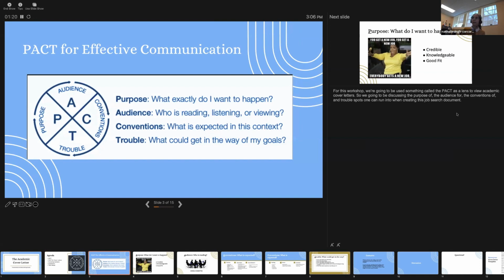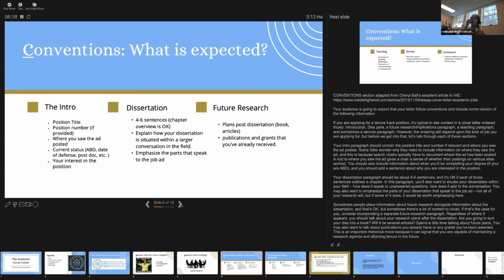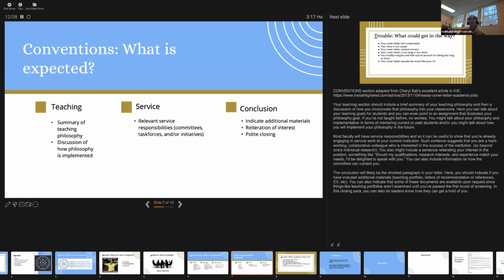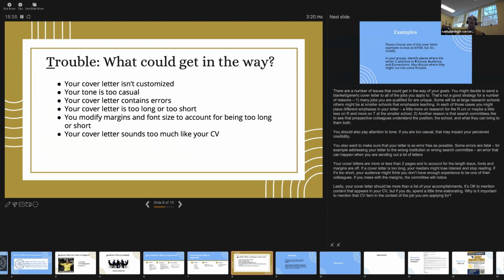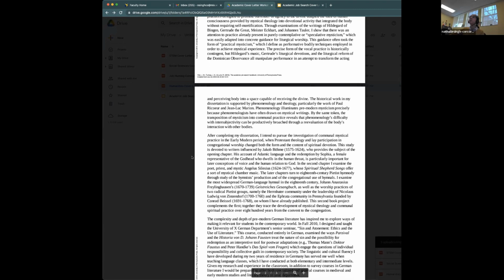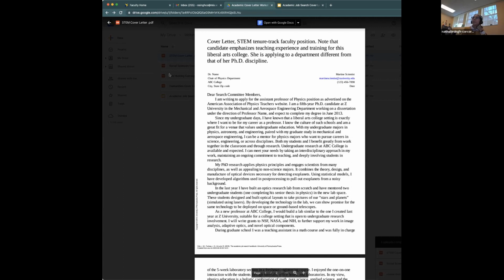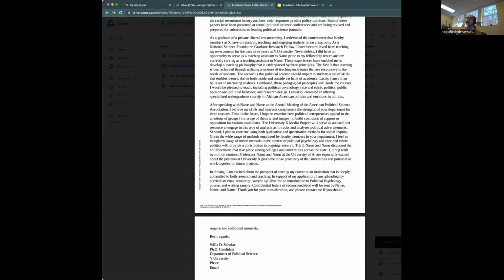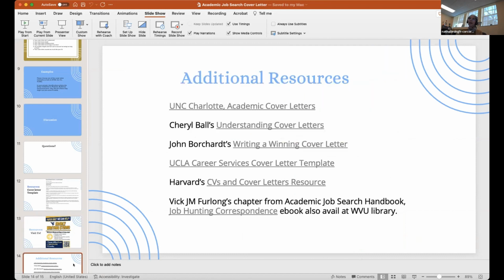Academic Job Search Cover Letter Workshop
Learn to write a strong cover letter with the help of expert, Dr. Nathalie Singh-Corcoran - Service Professor and Eberly Writing Studio Coordinator.

The workshop was held on February 22, 2023, from 3:00 p.m. to 4:00 p.m. and organized by OGEL and WVU Writing Center.